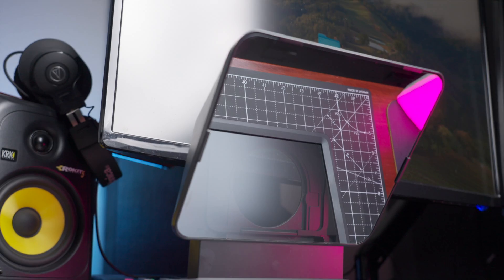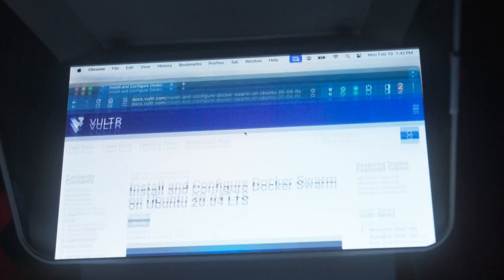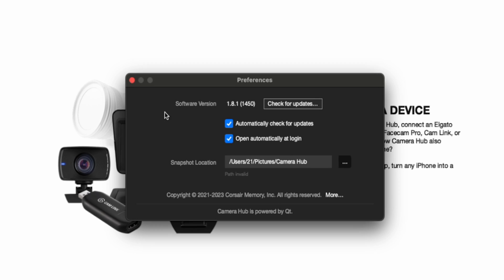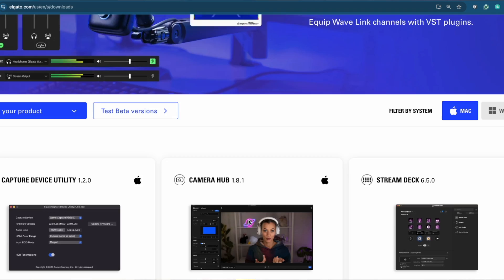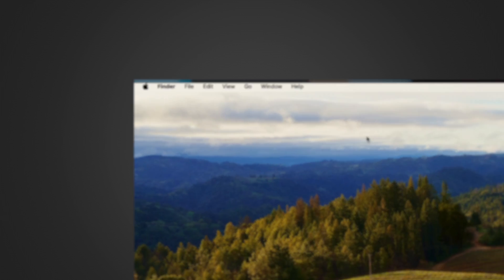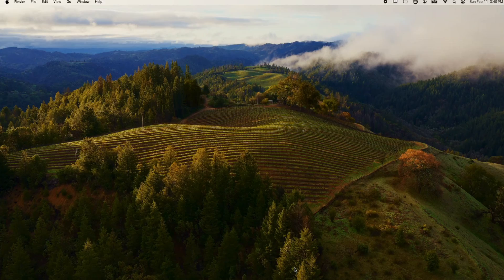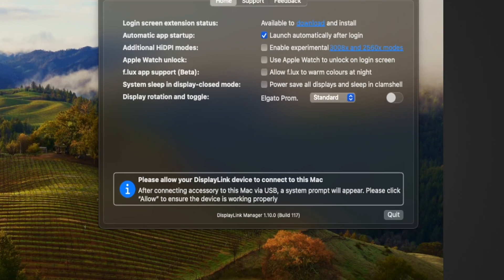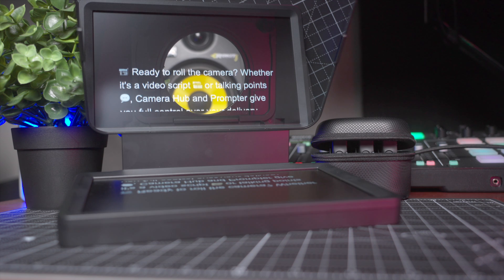Elgato Prompter and MAC Senoma FIX | WorkAround!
In this video, I discuss how to get the Elgato Prompter to work in Text mode on the MAC OS Senoma.  I discovered after installing the required software the Prompter sometimes would not connect, and when it did it would only mirror the screen.  The ability to Prompt with text would not work and you could not change between modes, or change any of the settings.

Gear Used:
Camera: Sony FX3 and A7IV
Audio: RodeCaster
Lights: Aputure, nanlite, small rig

Table of Contents:
0:00 - Intro
0:39 - Software Versions
1:02 - Step 1 (Stop the Software)
1:42 - Step 2 (Start the Software)
2:09 - How to Keep the Settings
2:17 - How to mess it all up!
2:23 - The Summary